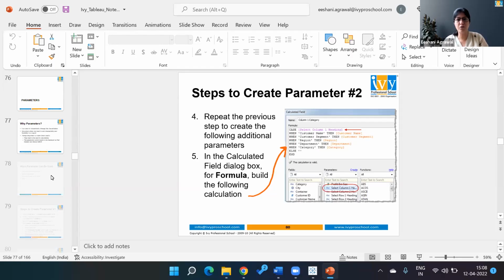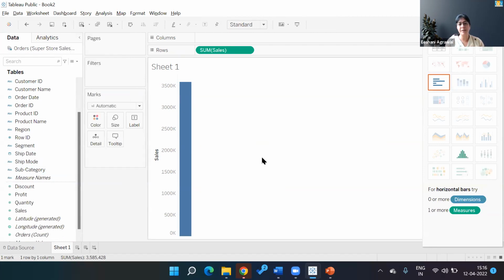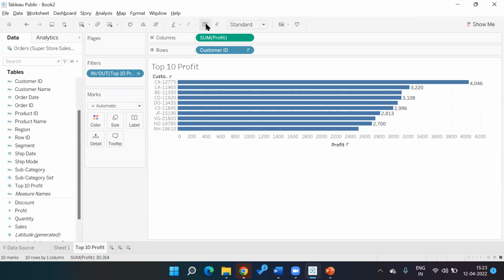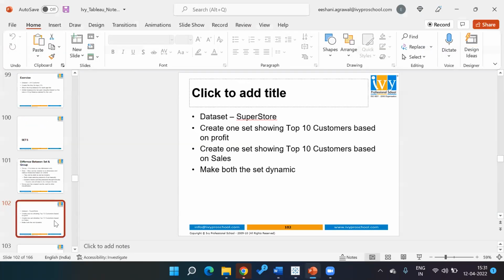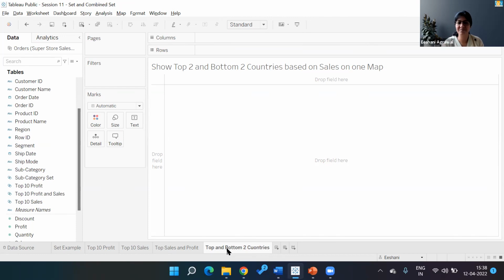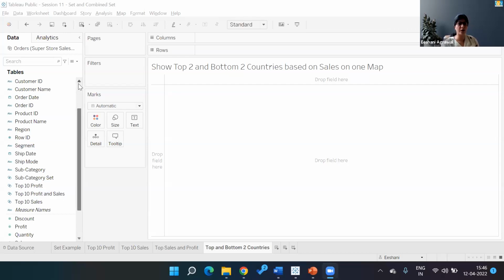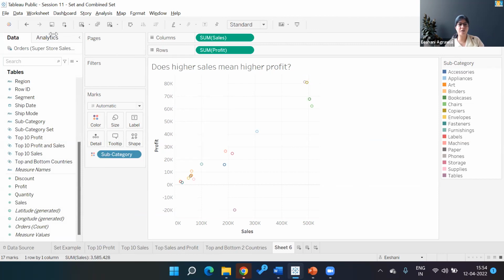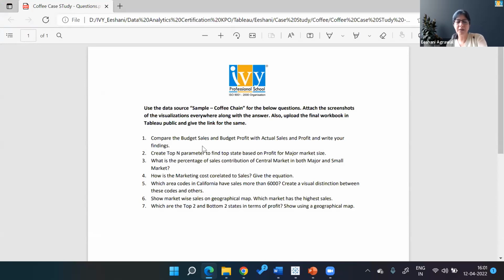Day 11: Tableau Learning Series | PowerSkills Hub